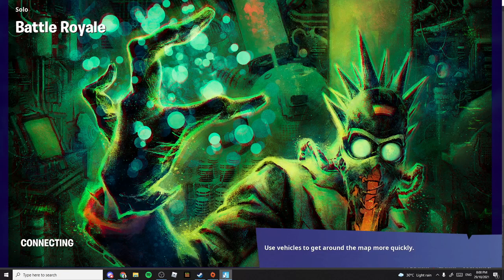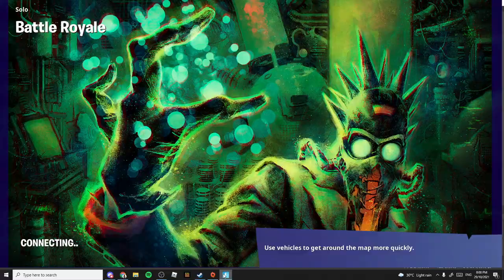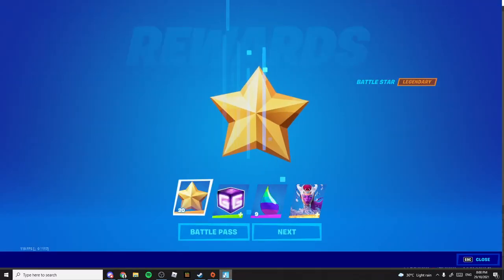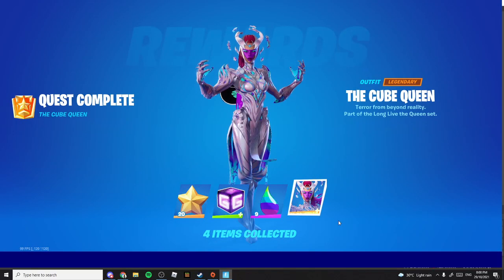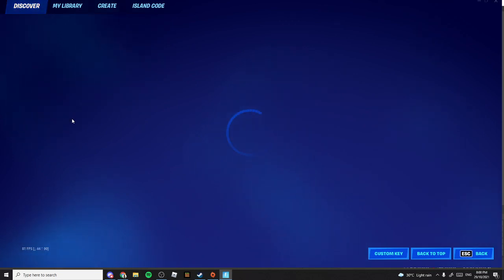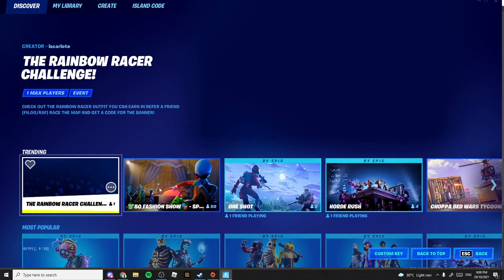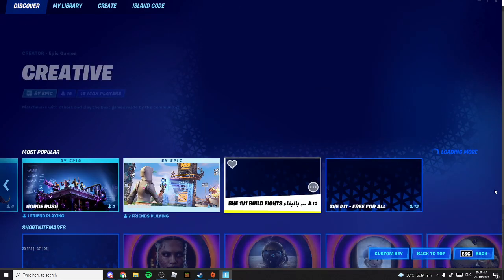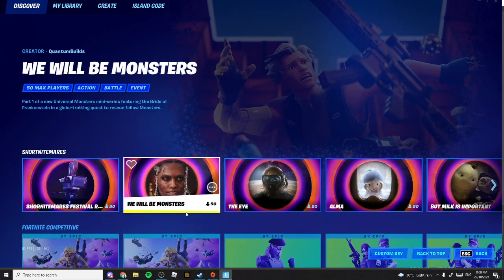fortnite shortnitemares expirince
Had to make a new channel and lost all my subscribers.

:( sub to support please.